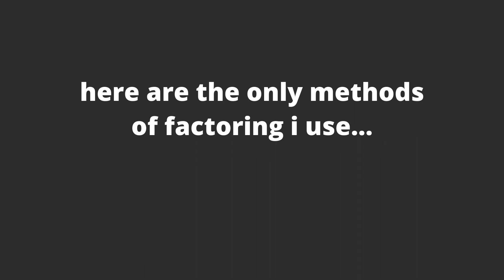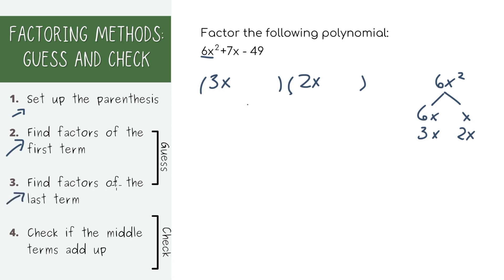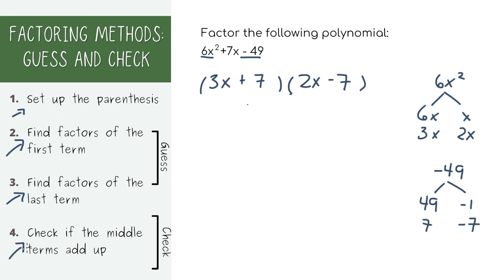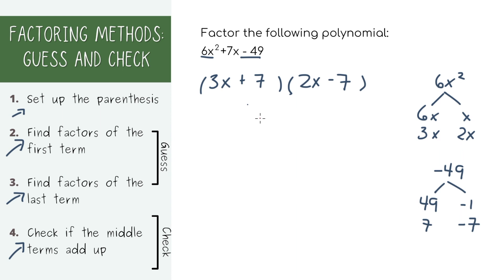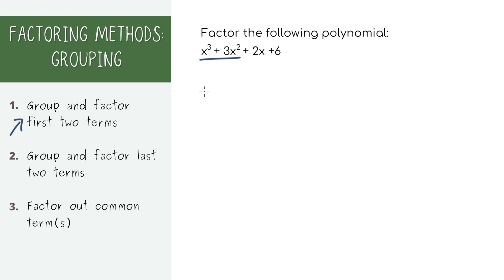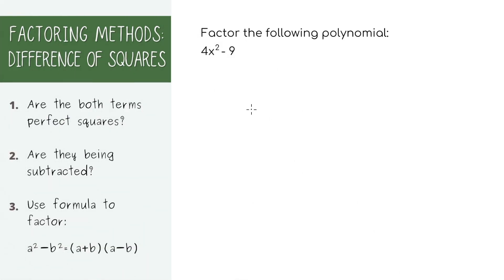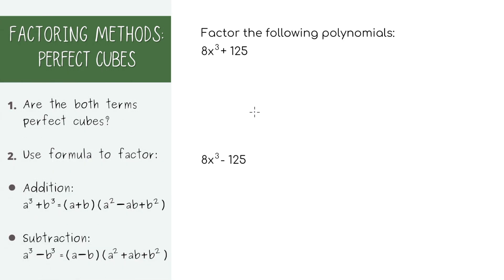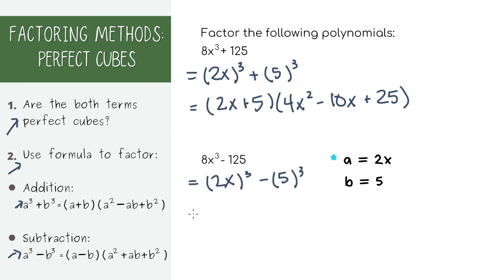4 Ways to FACTOR A POLYNOMIAL | ALGEBRA 2 Online Lesson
Here are the only 4 methods you need to know to factor almost any polynomial: guess and check, grouping, difference of cubes, and perfect cubes. Use these techniques to factor any polynomial your teacher throws at you, with two, three, or four terms.

Timestamps:
00:00 - Intro
00:12 - Guess and Check
02:40 - Grouping
03:34 - Difference of Squares and Perfect Cubes